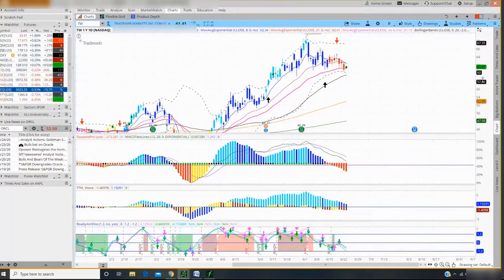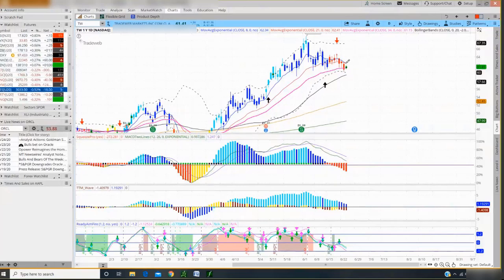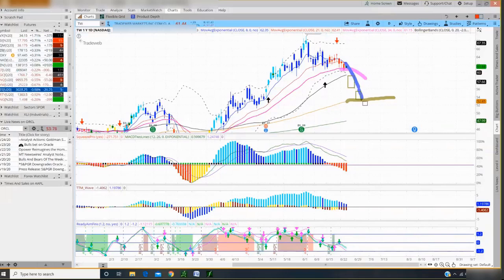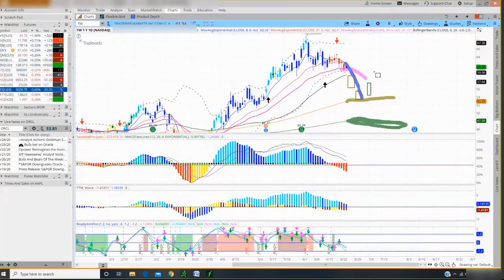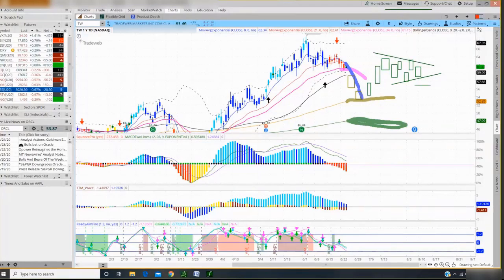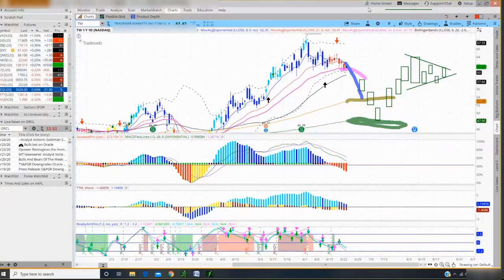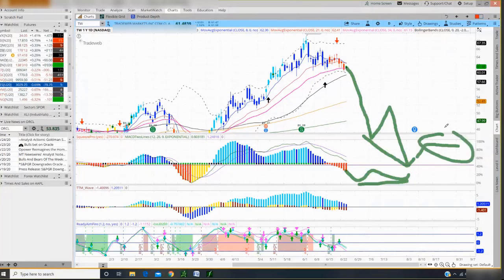PROFIT BIG with the TTM Squeeze Strategy in the NEXT 30 Days!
Learn how to profit from the next 30 days with the TTM Squeeze Strategy. This video will show you how to effectively use this strategy to maximize your profits in the stock market.

MAXIMUM PROFITS with THIS TTM Squeeze Trading Strategy!

➡️ Programs I Offer For Individuals That Want To Learn How To Trade ⬅️ See Below 👇

Welcome to the channel, my name is Jeff Moore, and on this channel, I bring a unique blend of expertise and passion to the world of finance, blockchain and trading.

Who is Jeff Moore?
💼 Texas Million Dollar Round Table Member (9 yrs.)
🏛️ Chairman’s Council Member (10 yrs.)
💹 Financial Advisor (25 Years)
📈 Professional Trader (17 Years)
🎭 Former Professional Actor
⚾ Former Collegiate Baseball Player (Division 1)

➡️ Programs I Offer For Individuals That Want To Learn How To Trade ⬅️